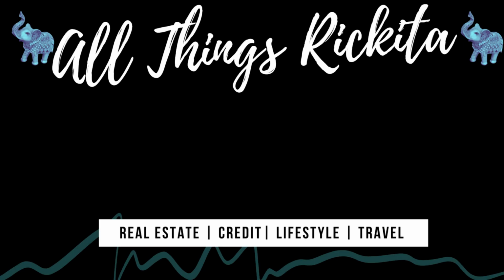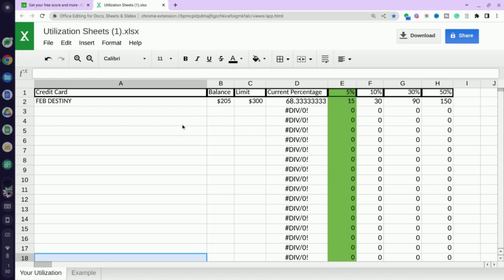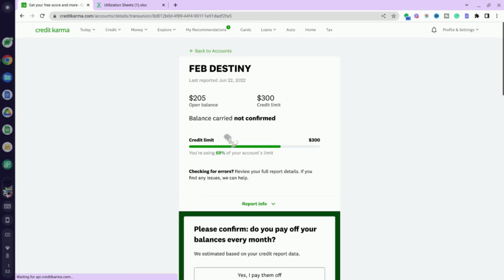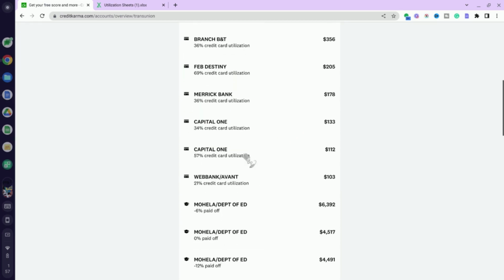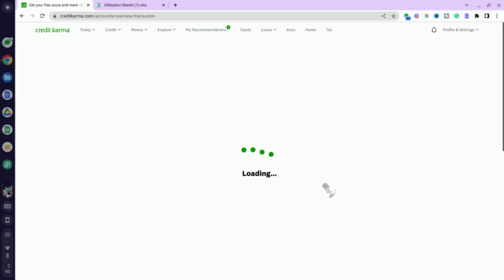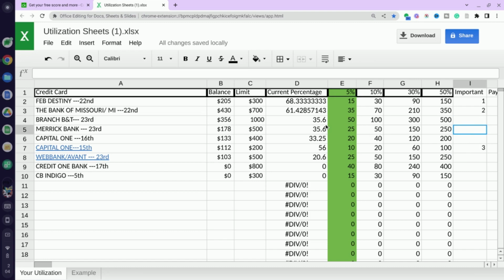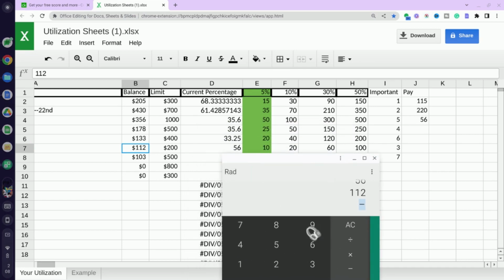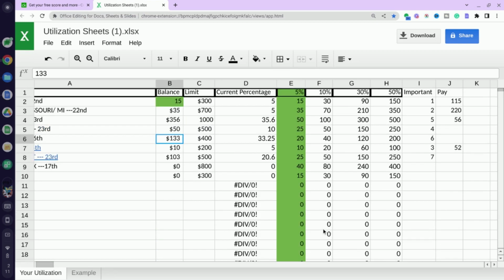74 Points in 10 Days Doing This One Thing | Credit Utilization | Rickita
allthingsrickita.com